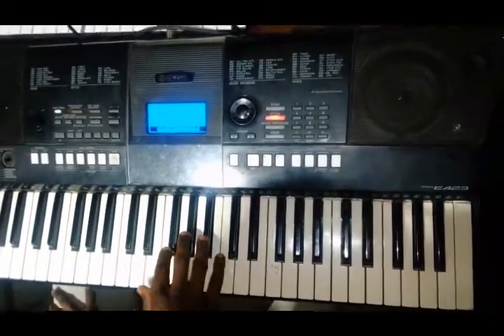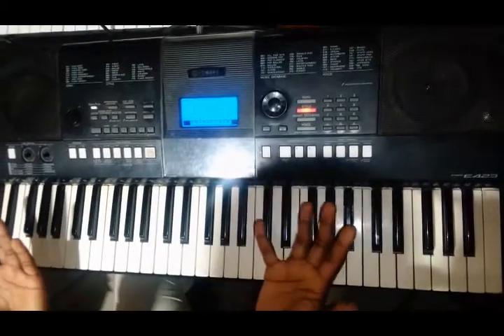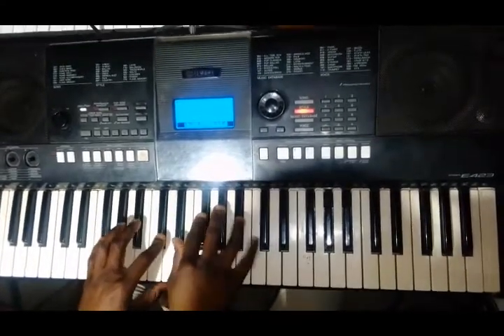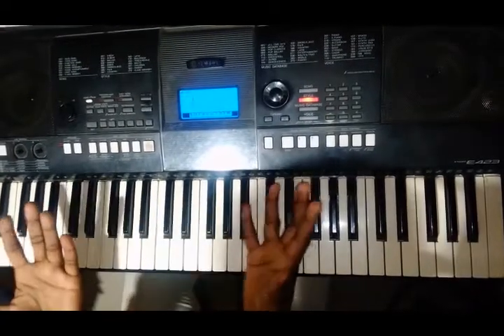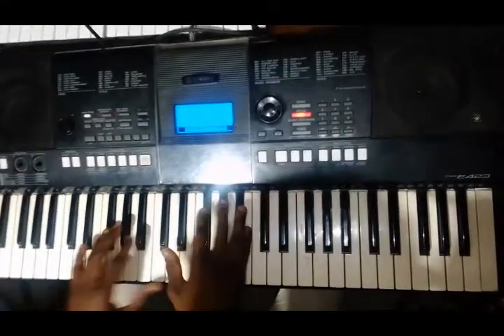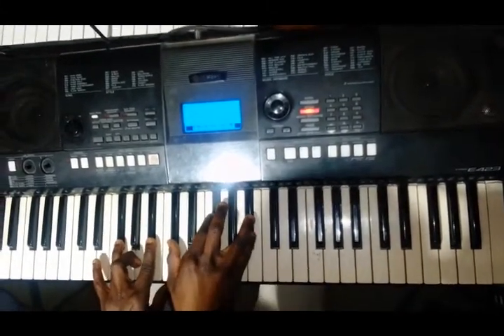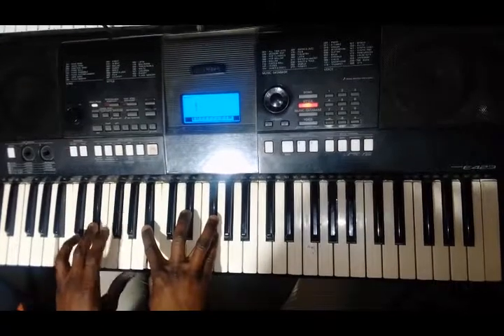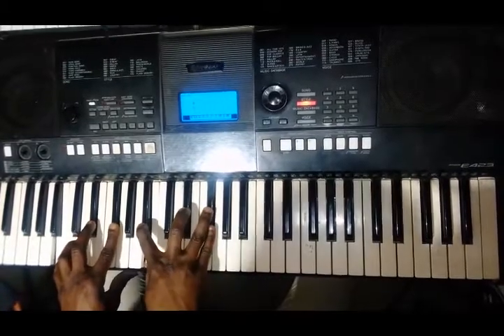Fsharp hyms F#